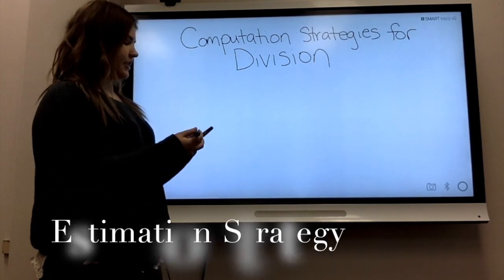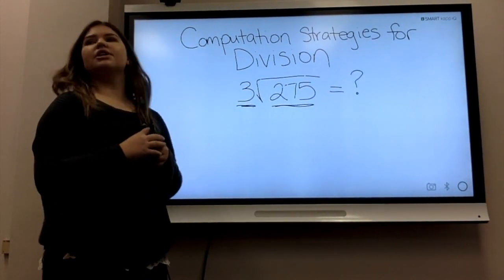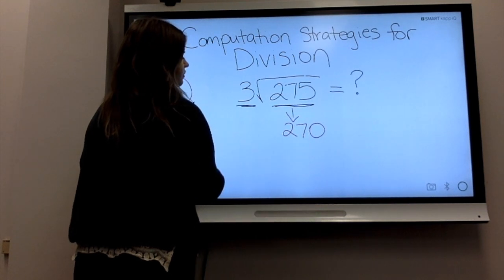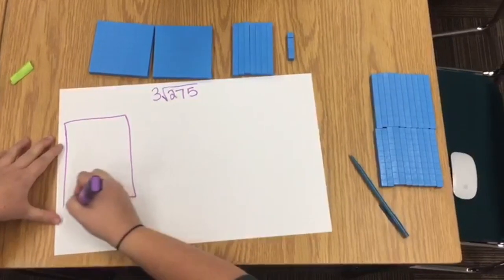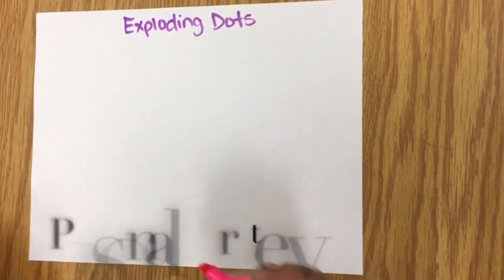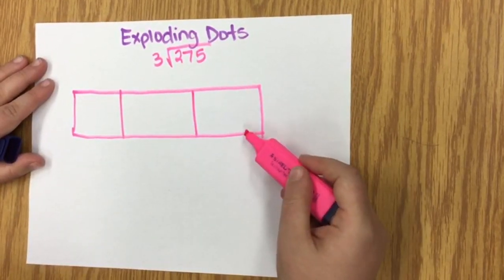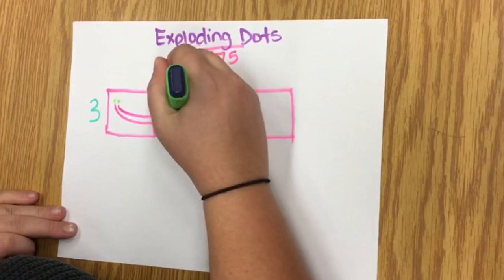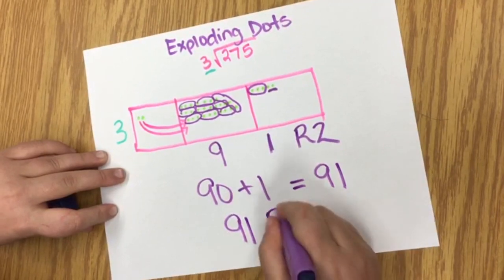Math EDEL 316 Division Number Talk Video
Computing Strategies for Division